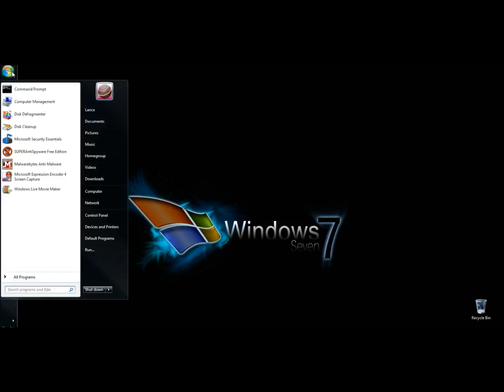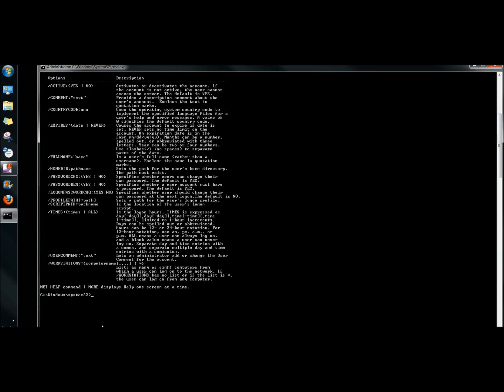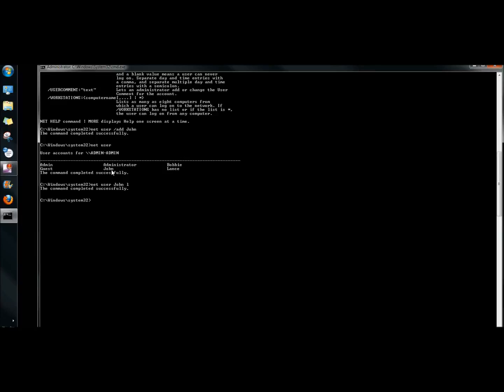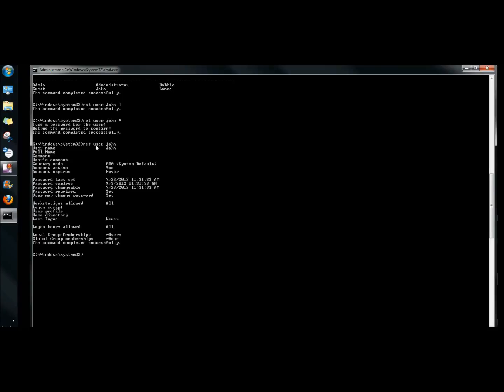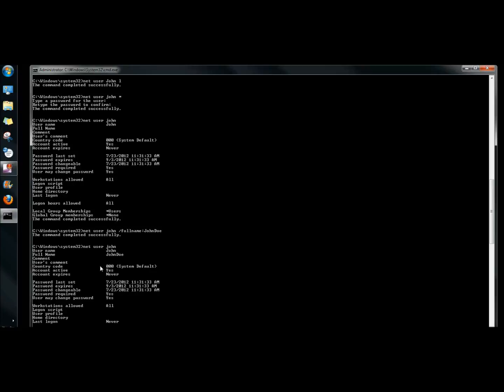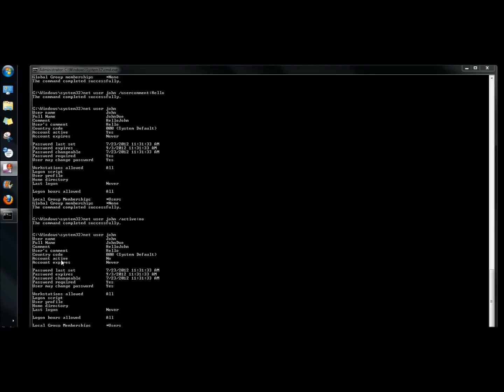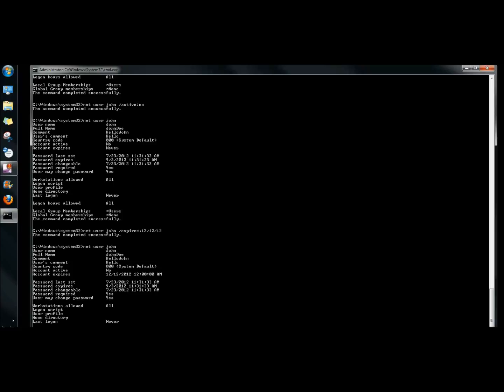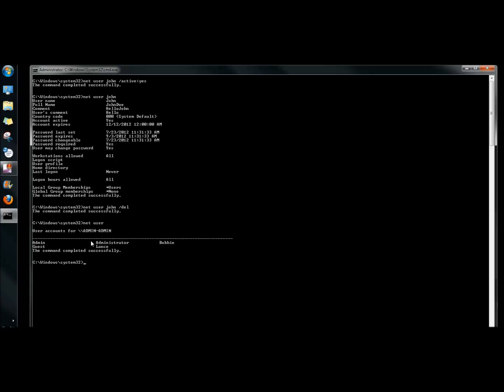web development and all cool stuff of PCs